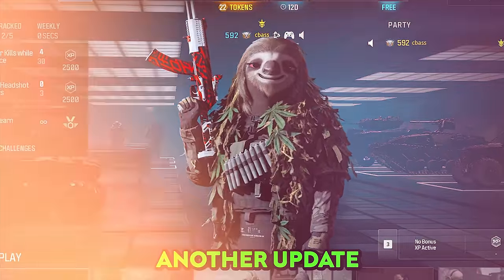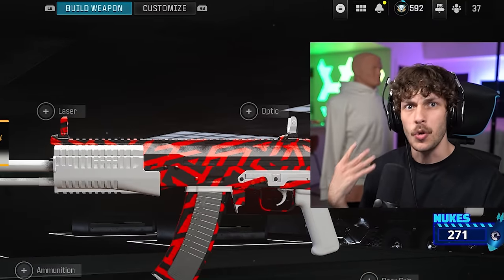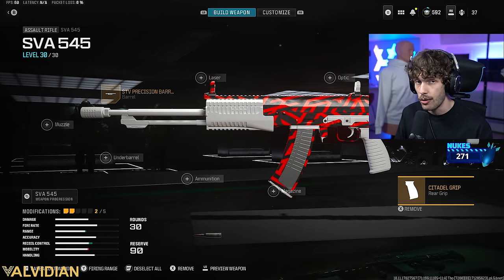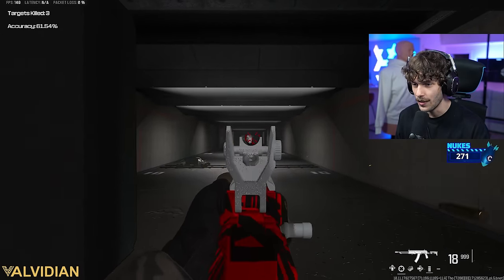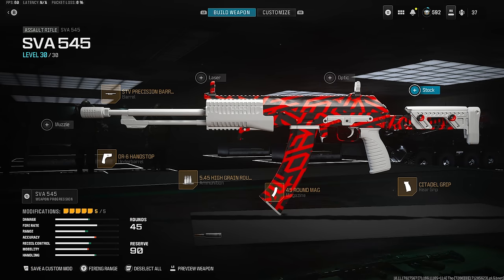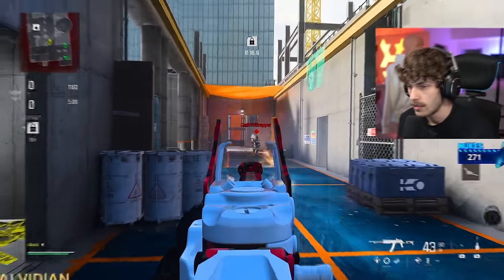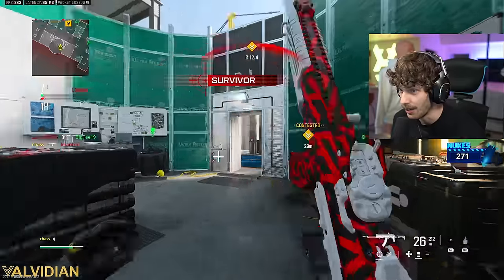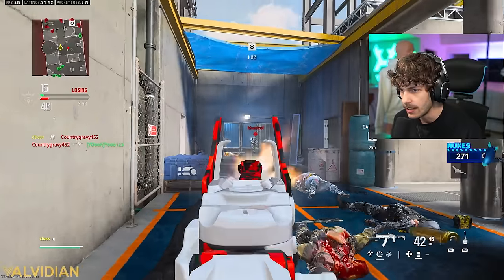NEW *2 SHOT* SVA 545 CLASS is META in MW3! 🔥 (Best SVA 545 Class Setup) Modern Warfare 3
NEW *2 SHOT* SVA 545 CLASS is NOW META in MW3! 🔥 (Best SVA 545 Class Setup) Call of Duty Modern Warfare 3

Improve your sleep and reduce headaches with Gamer Advantage glasses -

Check out GUAPCI for LEGIT HARD UNLOCK Camo's, Warzone Nuke Skin, Ranked Play boosting and much more!